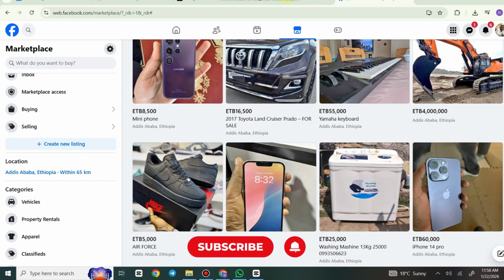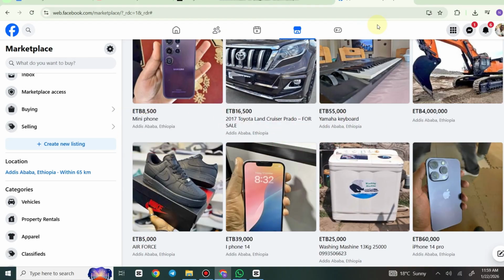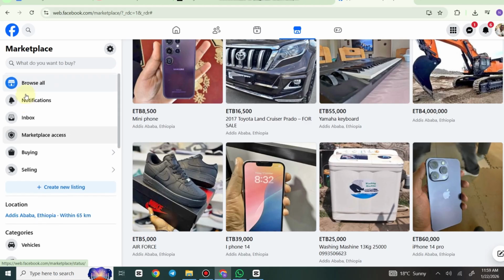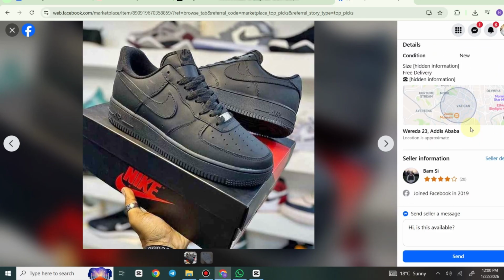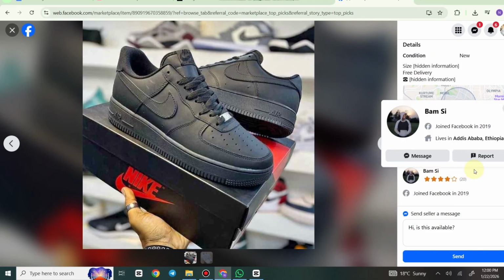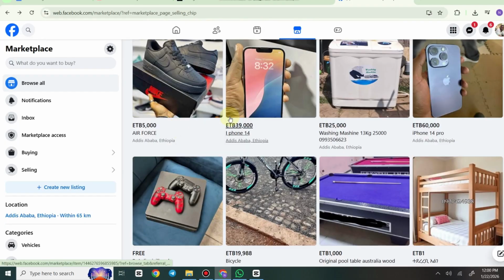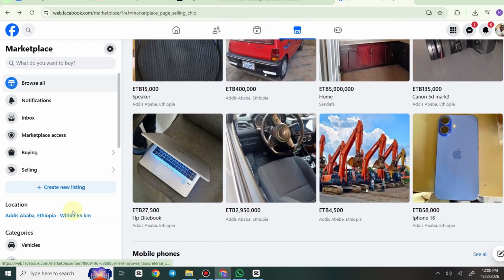How To Rate A Buyer On Facebook Marketplace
step by step guide on How To Rate A Buyer On Facebook Marketplace